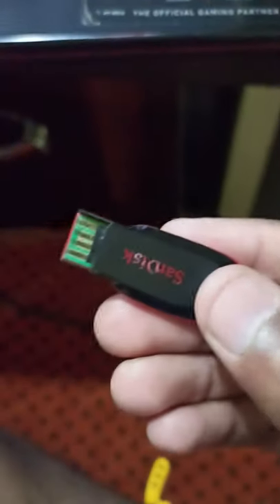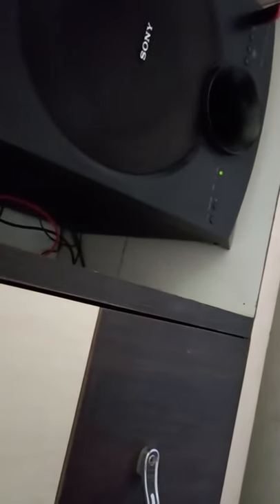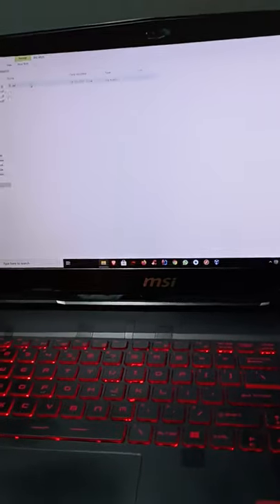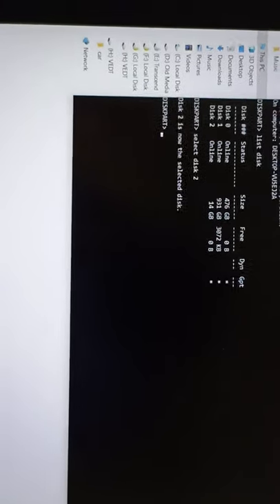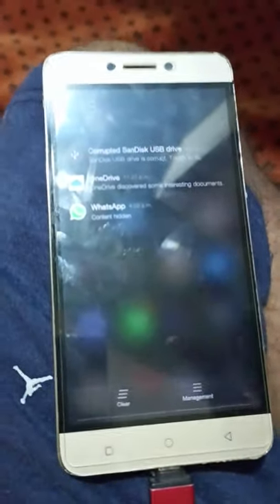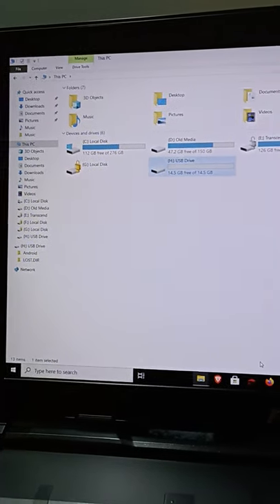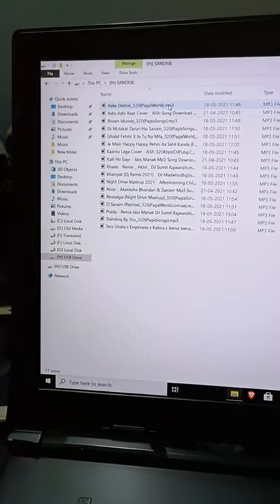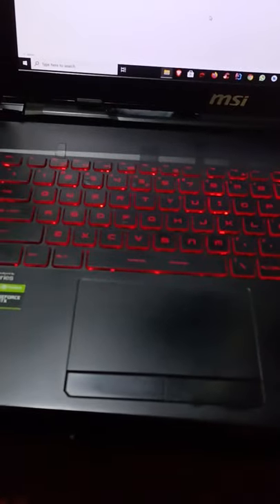Pendrive not working with home theater or car music system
Sorry about bad recording quality, Actually, I hadn't intention to record the video as first, later I thought the problem can be faced by anyone due to any reason, so I decided to record the important steps. ( I had used the pendrive for making the linux bootable drive, and thereafter the issue occured)

While using the diskpart command, carefully select the disk to be cleaned. If mistakenly you select the wrong disk or partition, the data in the disk or partition will be wiped.